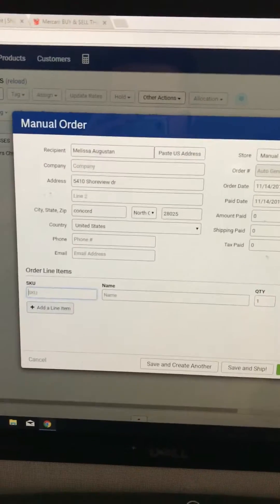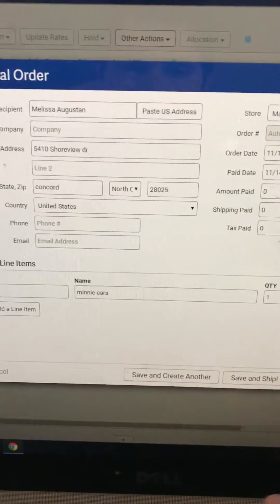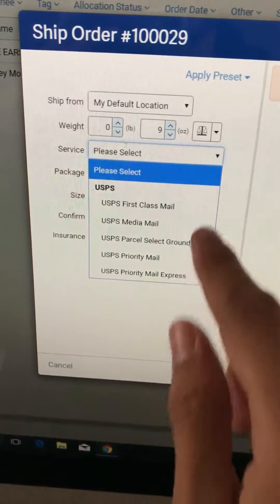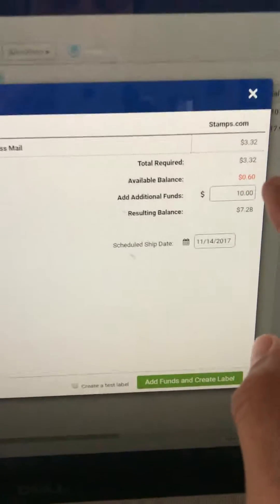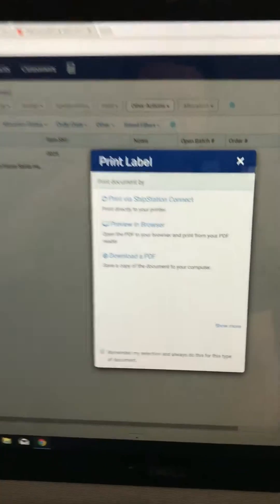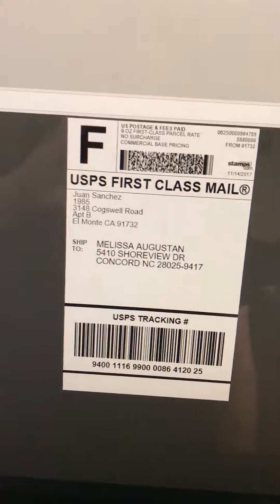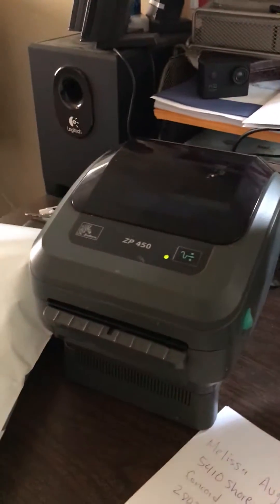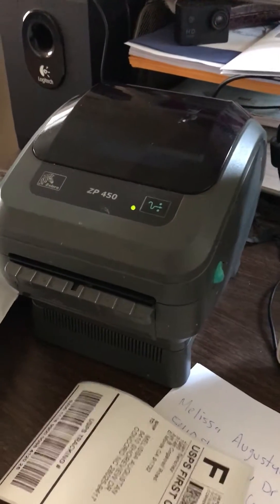How to print first class shipping labels for Mercari using Shipstation part 2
Video on how to print first class shipping labels for your Mercari packages. Packages should be less than 13 oz.